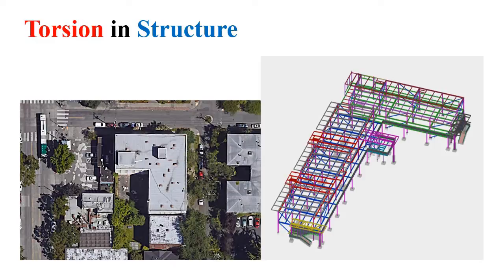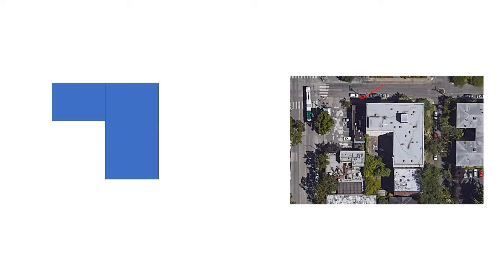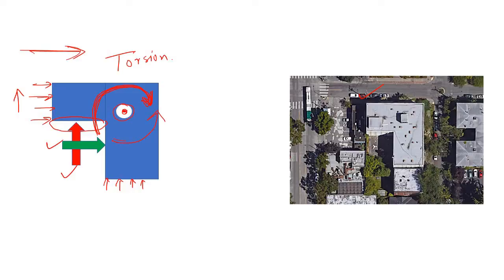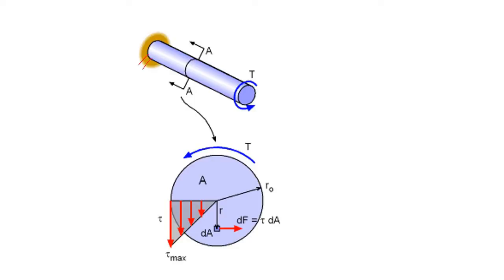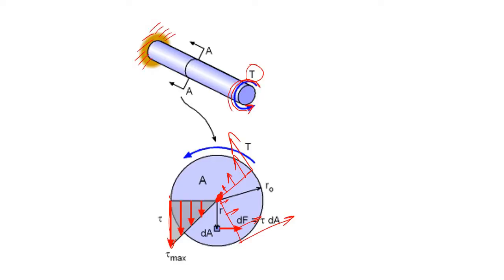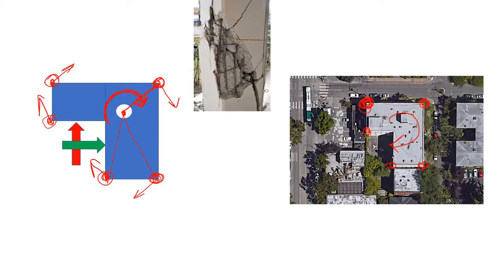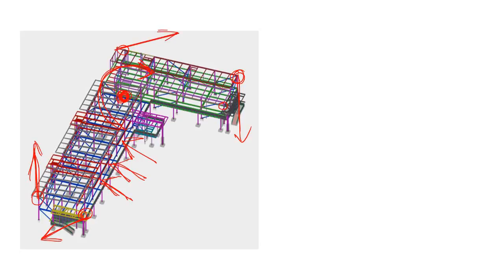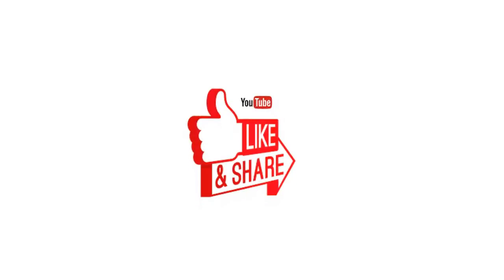Torsion on Structure : Cause and Effect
Watch this video to learn about :
How torsion is created in a structure,
How torsion effect the design of a concrete and steel structure,
How to cater torsion in any structure,
Visualization of torsion in structure,
Conceptual understanding of Torsion in structure,